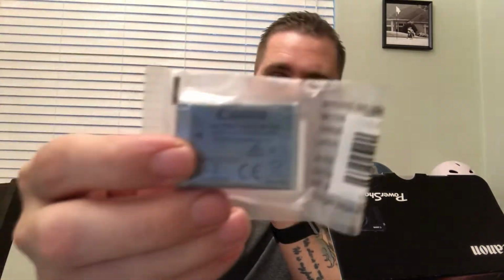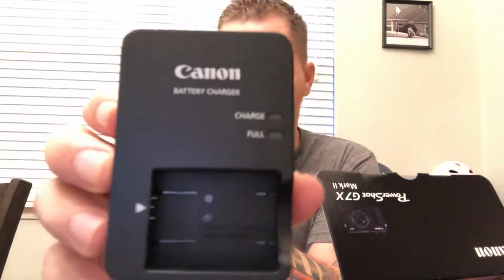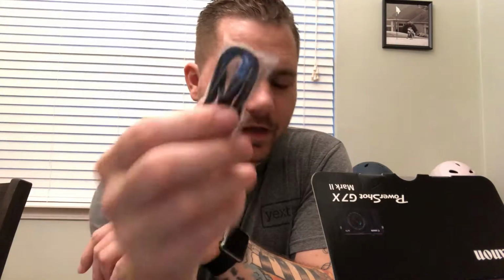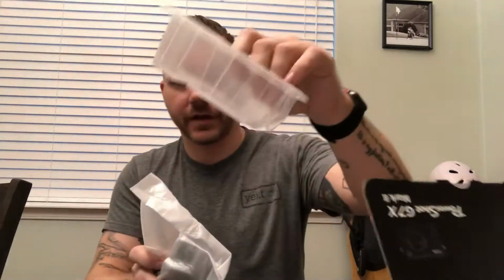NEW CAMERA! CANON G7X MARK II UNBOXING